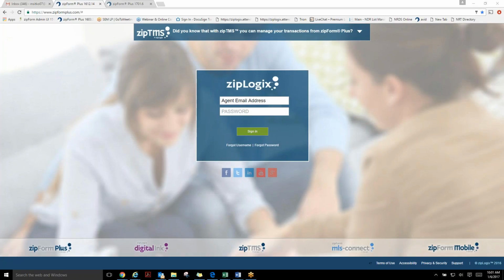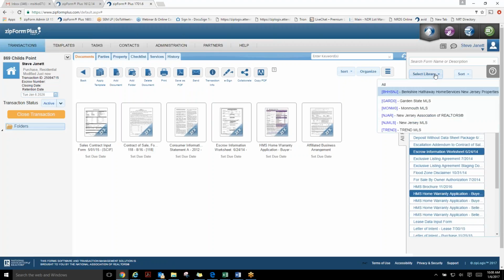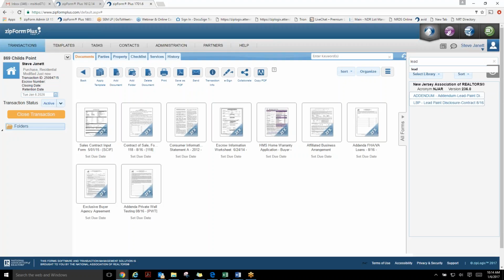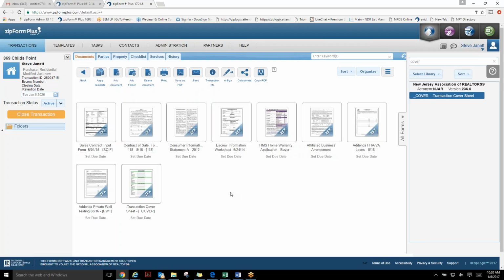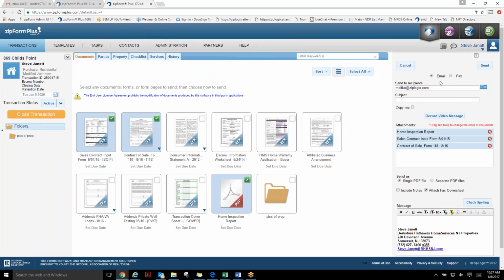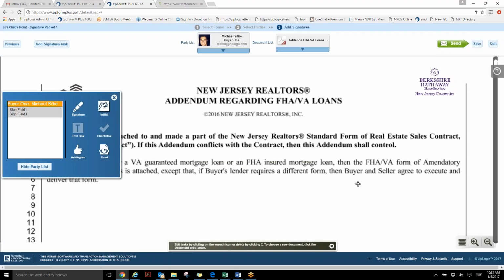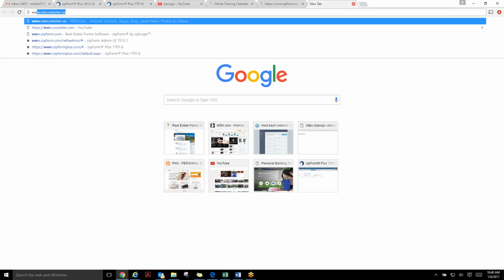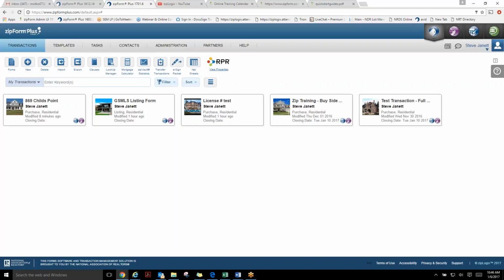Berkshire Hathaway HomeServices New Jersey Properties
Zip Forms Training